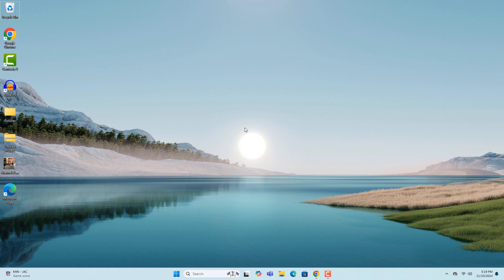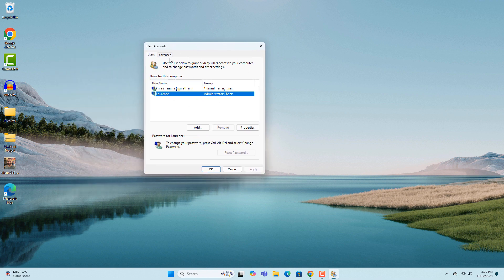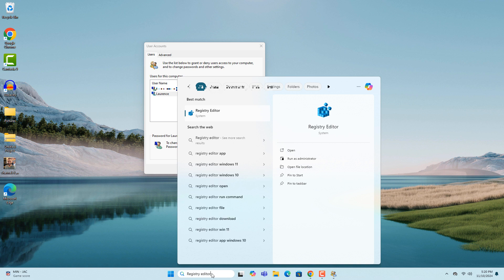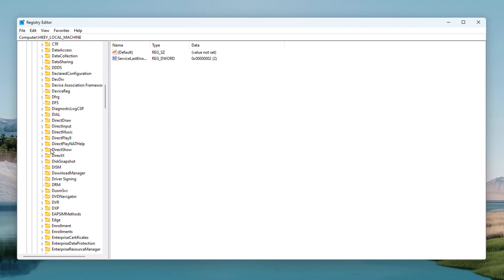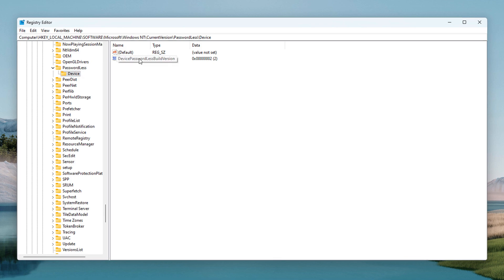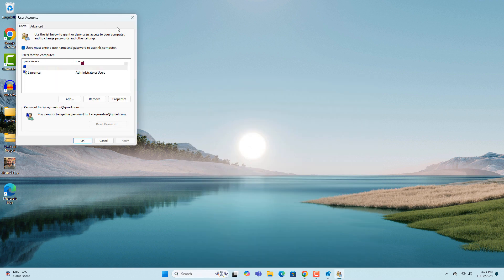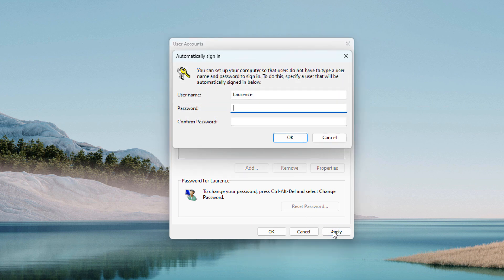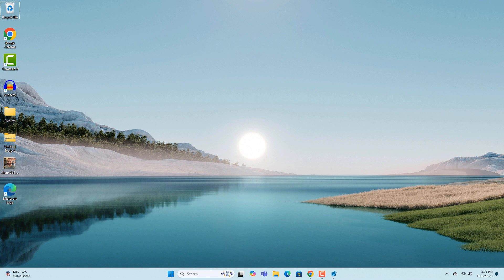How to Login to Windows 11 Automatically Without a Password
In today’s video, I’m going to show you how to login to Windows 11 automatically without a password.

1. Go into the Windows start bar, and type in “netplwiz”, and click on the “Run command” search result,
2. This user's account dialog window will now display.
3. From here there should be a checkbox called “Users must enter a username and password to use this computer.” But as you can see, that checkbox is missing for me.
4. To enable this checkbox, go into the Windows start bar, and type in “Registry Editor” and click on the registry editor application to open it up.
5. Once registry editor opens up, expand the “HKEY_LOCAL_MACHINE” folder.
6. Now the “Software” folder.
7. Now the “Microsoft” folder.
8. Now the “Windows NT” folder.
9. Now the “CurrentVersion” folder.
10. Now the “PasswordLess” folder.
11. And now, click on the “Device” folder.
12. Now, double click on the “Device Password Less Build Version” entry, and change the “Value” to 0, and click on the “OK” button to save your changes.
13. Now, go back into the Window start bar, and type in “netplwiz” and click on the search result.
14. And now, from this screen, uncheck the "Users must enter a user name and password to use this computer" checkbox, and click on the “Apply” button.
15. This “Automatically sign in” dialog window will now display.
16. From this screen, you’ll want to enter your password twice, and then click on the “OK” button.
17. For me I don’t have a password, so I’m going to leave the password fields blank.
18. Now when you restart your computer, Windows will automatically sign into your user account.

And it’s as easy as that, logging into Windows 11 automatically is an easy task to perform.